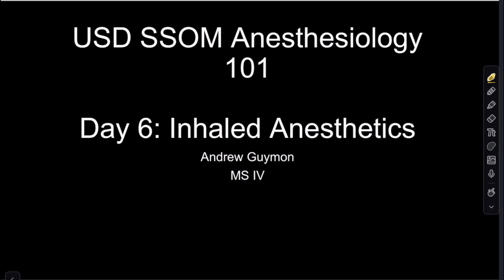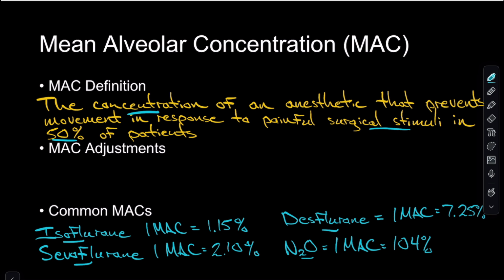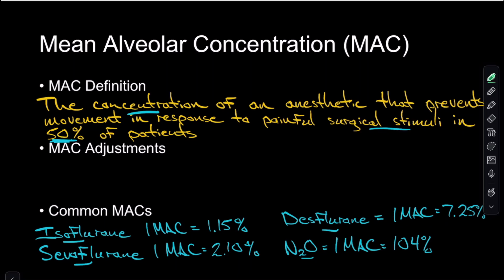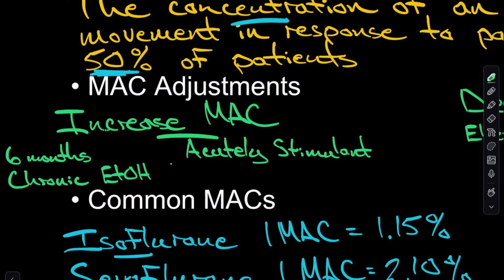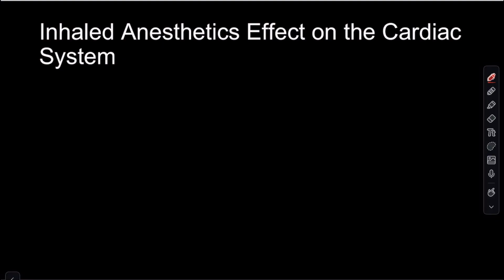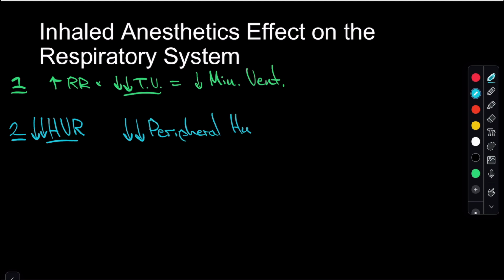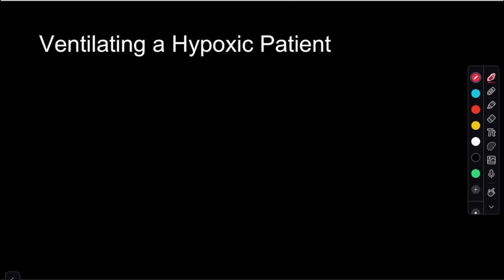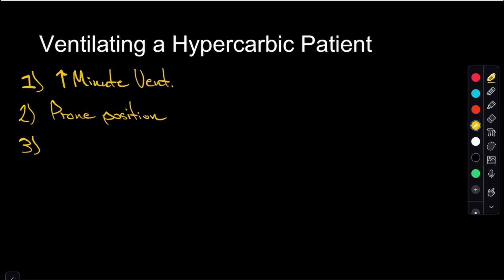Andy Anesthesia Lectures - Day 6 Inhaled Anesthetics (1.25x Play Rate)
Inhaled Anesthetics